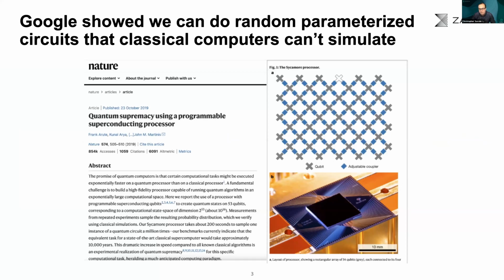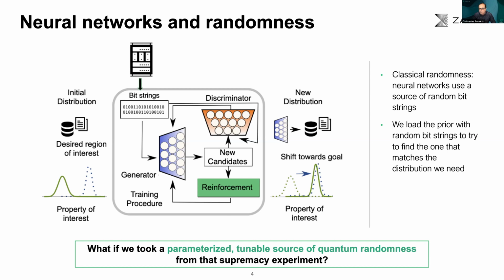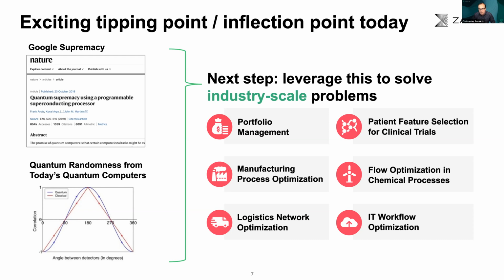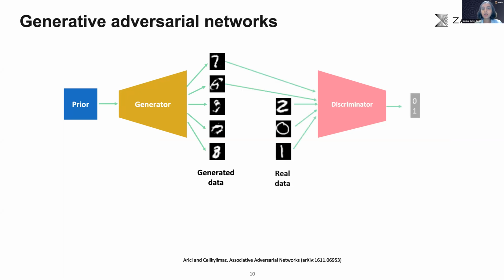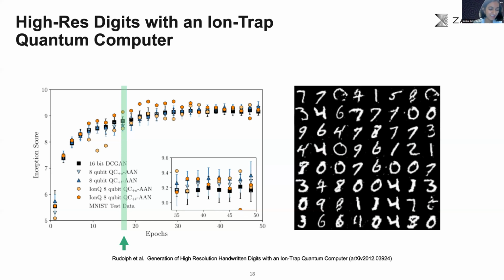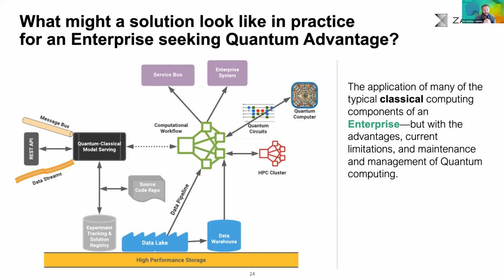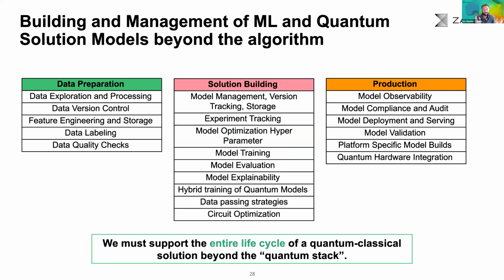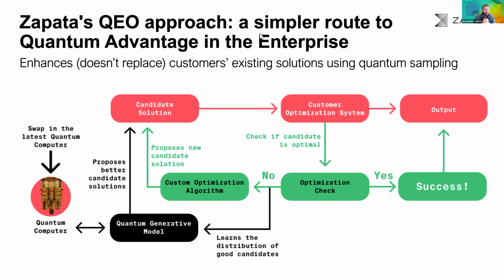Quantum Sampling The Fastest Path to Advantage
Join Quantum industry leaders in this panel including:
Christopher Savoie, Founder and CEO at Zapata Computing
Sonika Johri, Senior Quantum Applications Researcher at IonQ
Eric Reuthe, Vice President, Engineering at Zapata Computing

as they discuss the latest trends in Quantum Technology and the fastest path to commercialization.